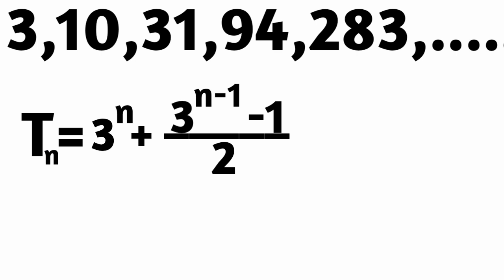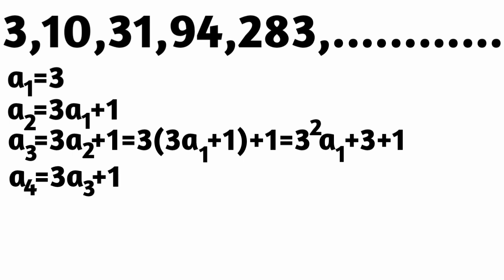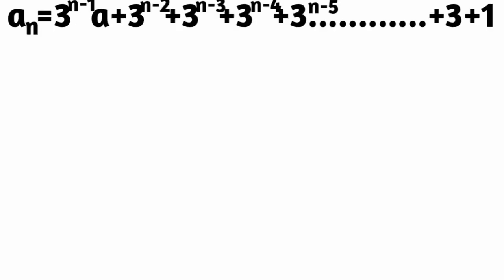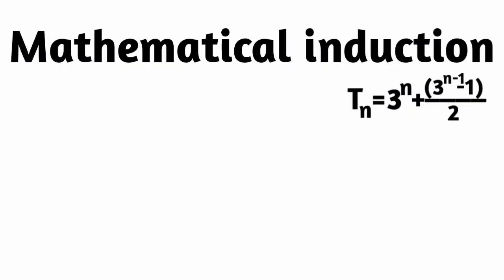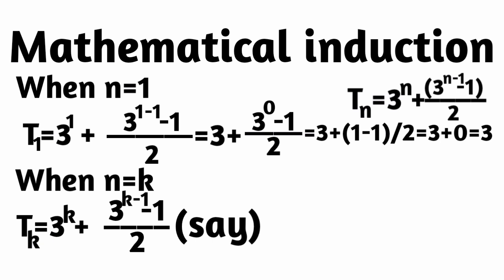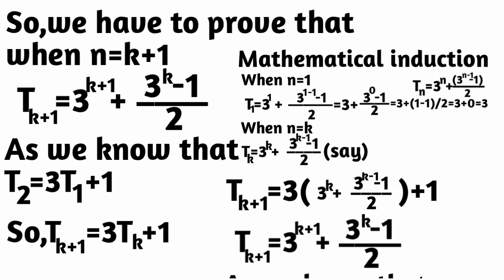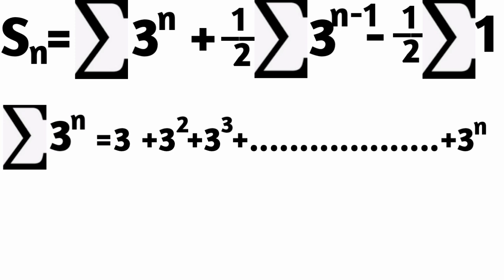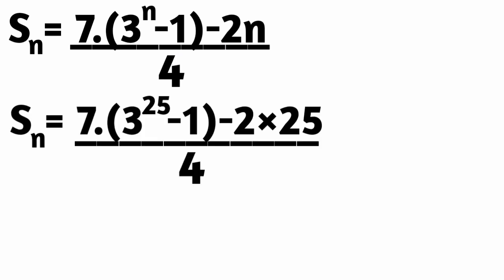Find nth term& sum of given series| arithmetic progression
Please watch this video till end for better understanding